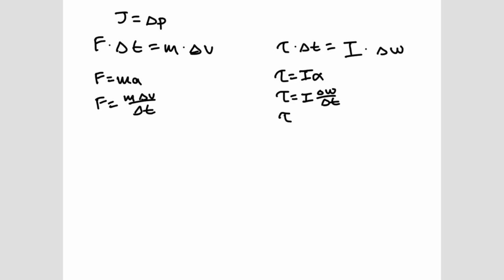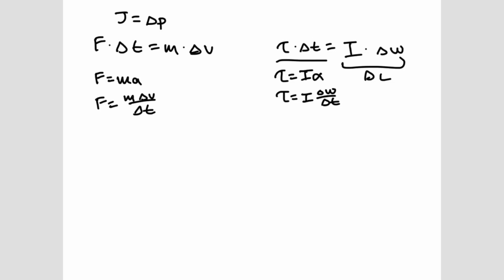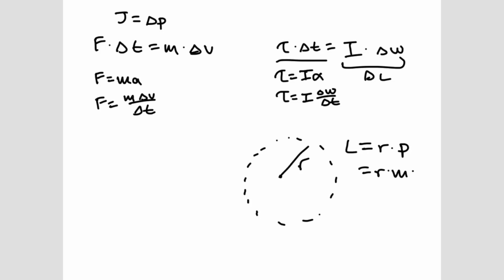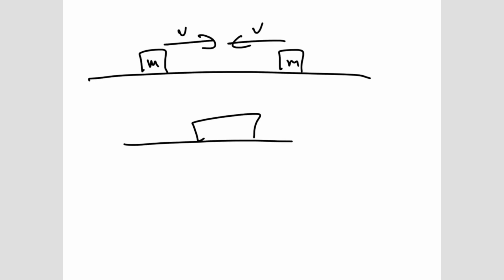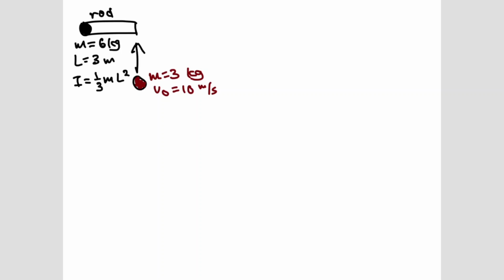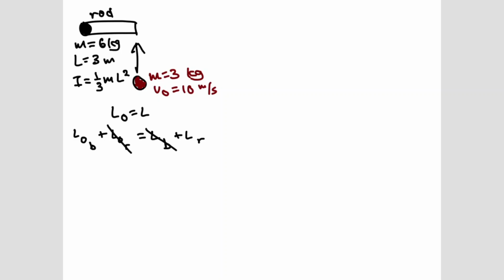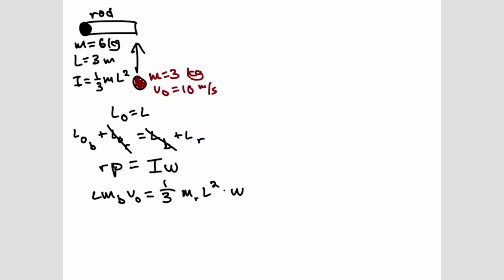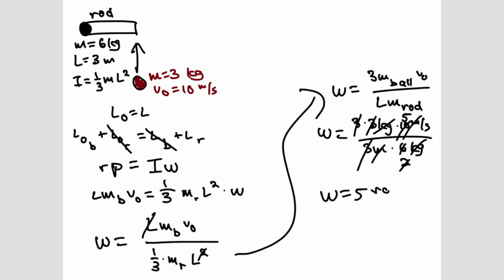Unit 7, Video 3 - Angular Momentum and Angular Impulse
A video about angular momentum and angular impulse, as well as conservation of angular momentum with a quick practice problem to, well, practice.

Something else to note: rotational kinetic energy is something you may be asked about. You don't need to know too much about it; it's on the equation sheet anyway.

And with that, the videos are done.